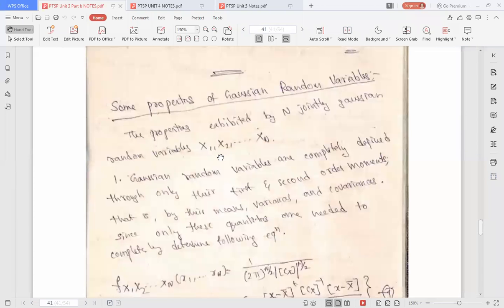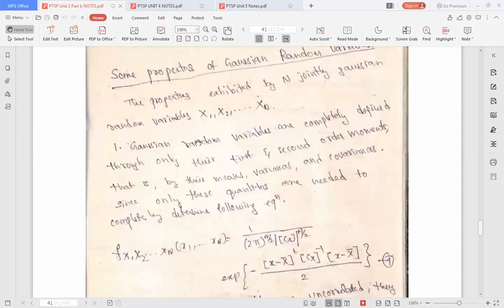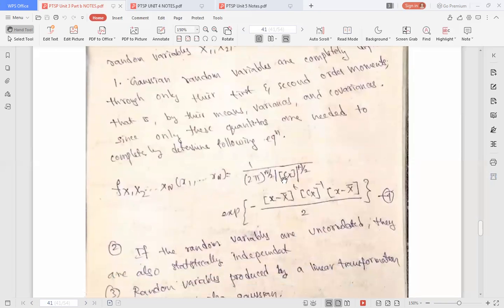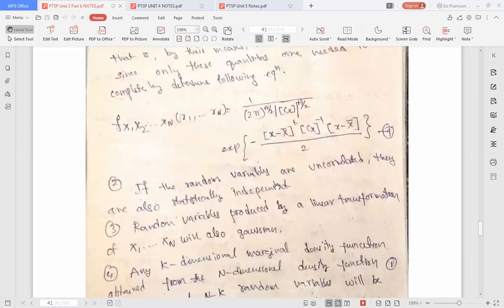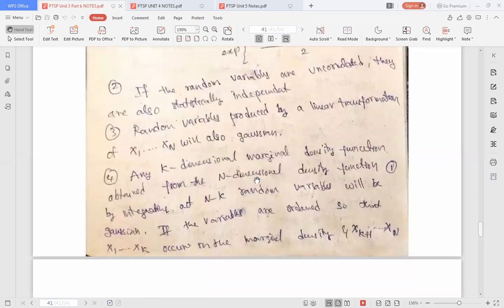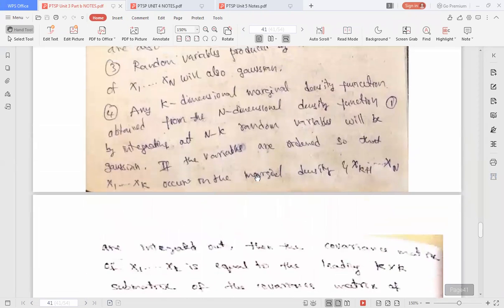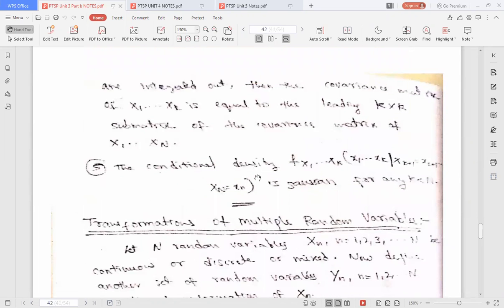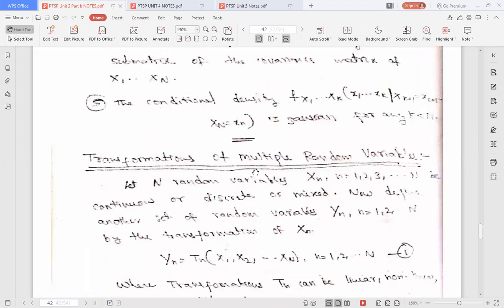Properties of jointly Gaussian random process